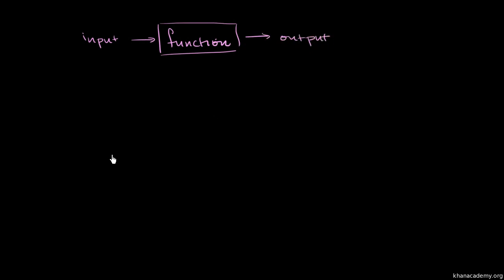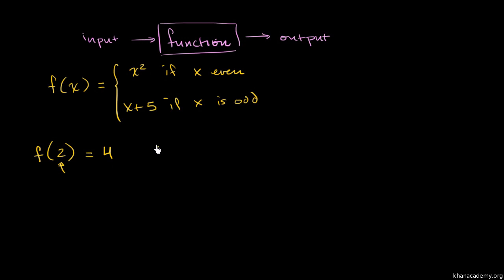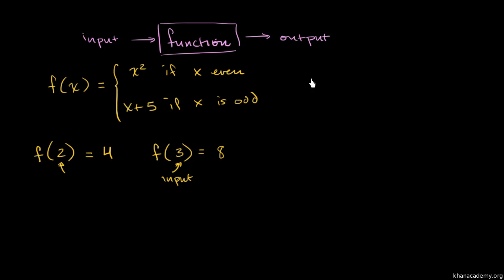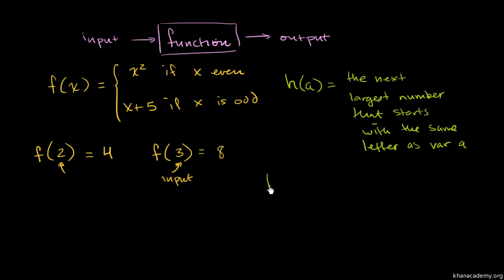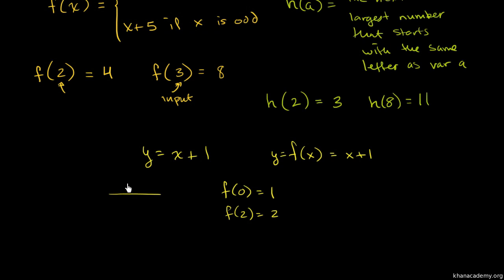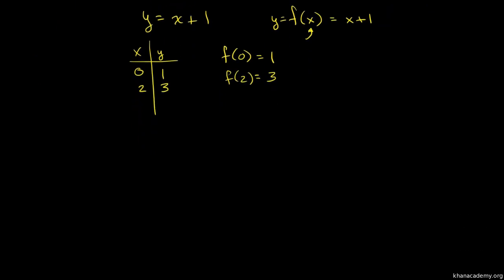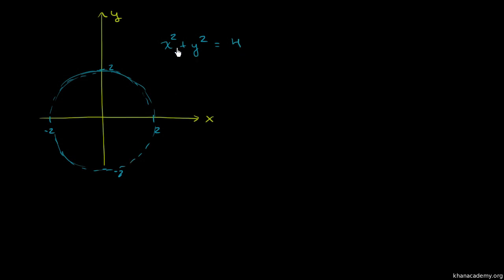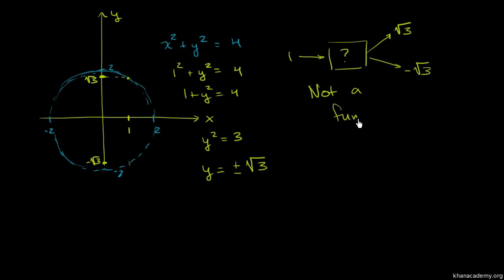Solving for function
aa hassan.net